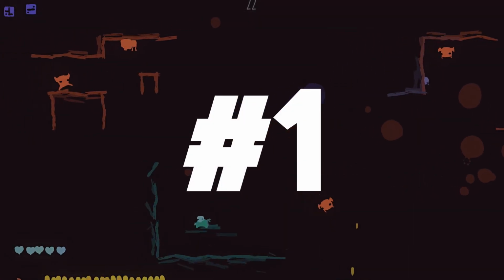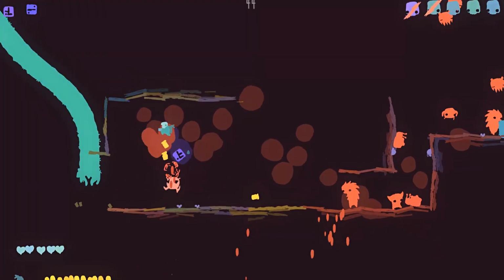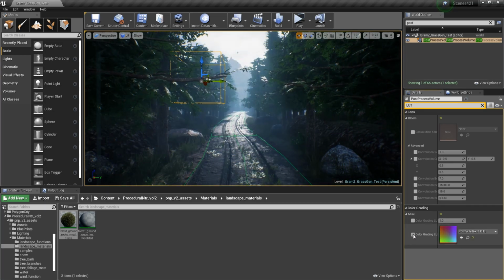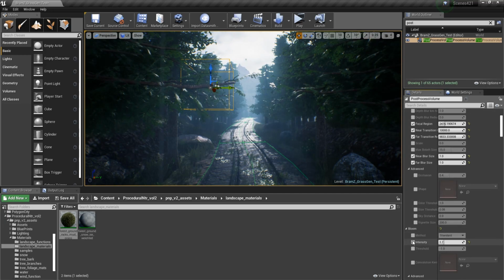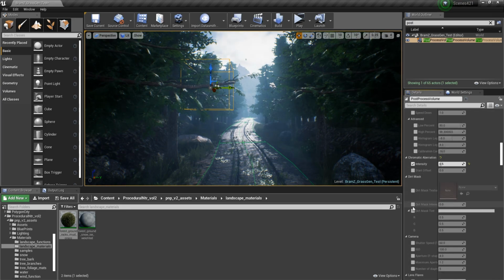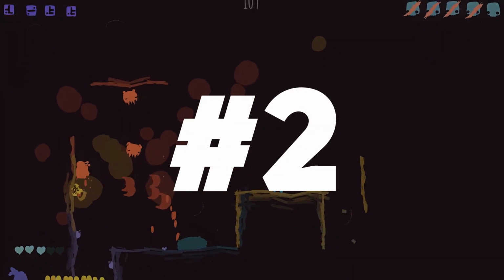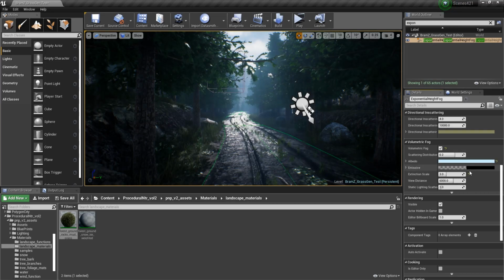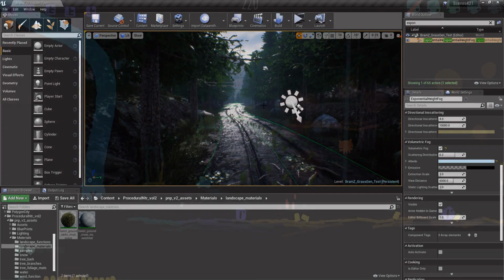3 things EVERYBODY can do to achieve ASTONISHING GRAPHICS (Beginner Friendly)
Level design is without any doubt a hard thing to do as a beginner both in game development in general and as a job. In today's video we'll take a look over 3 tips that will help you out create better looking scene and levels!

Hey guys! Hope you enjoyed this video, especially those who are just getting into level design. I know that this video might seem a little bit too generic or basic, but when I started practicing level design as a hobby I didn't know these things so I decided to help others that might be in the same situation that I was!

● The gameplay in the background was from GoNNER